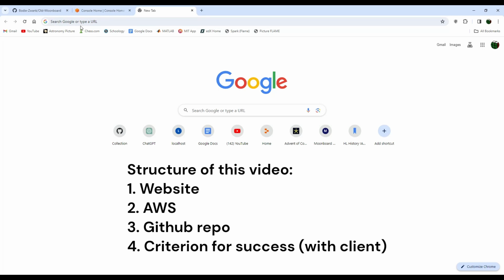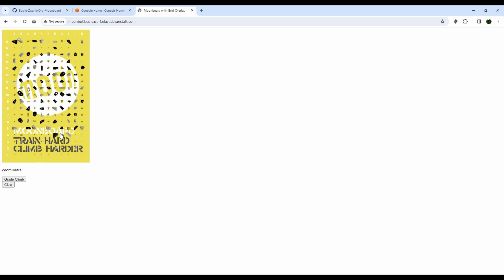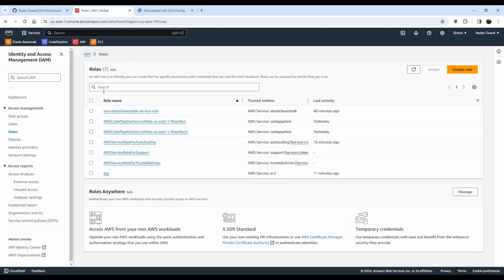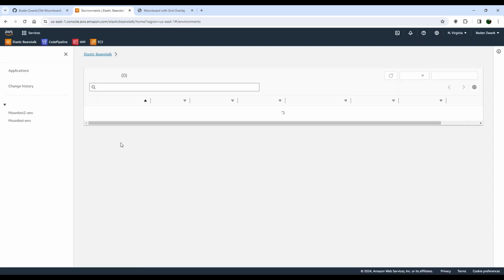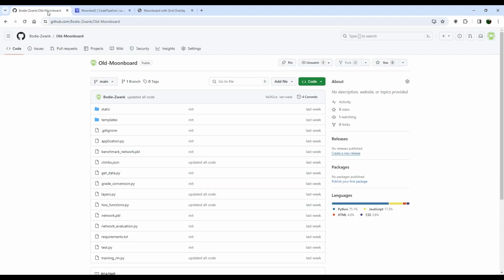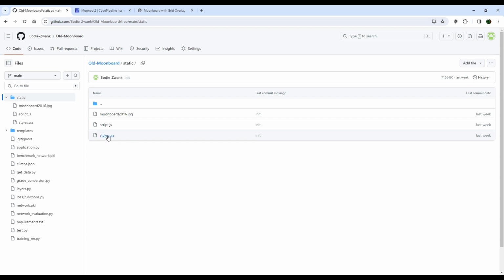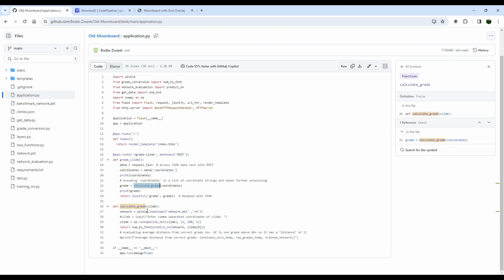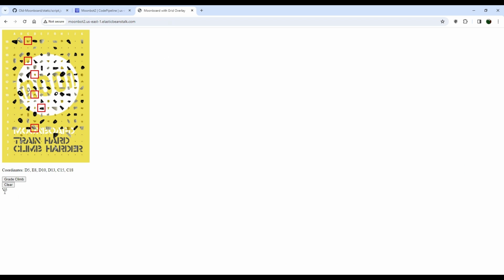HL Computer Science IA Part D (Moonboard)